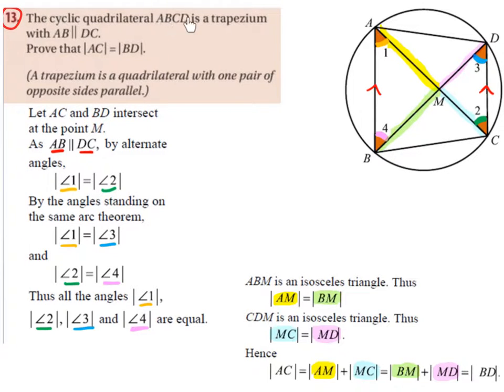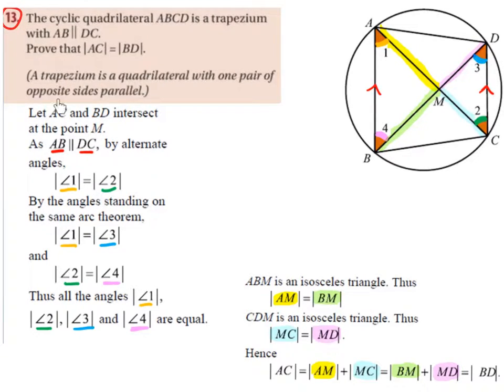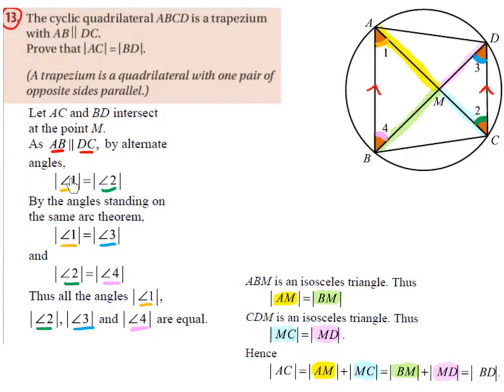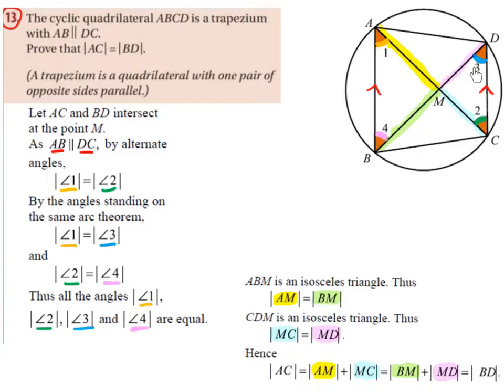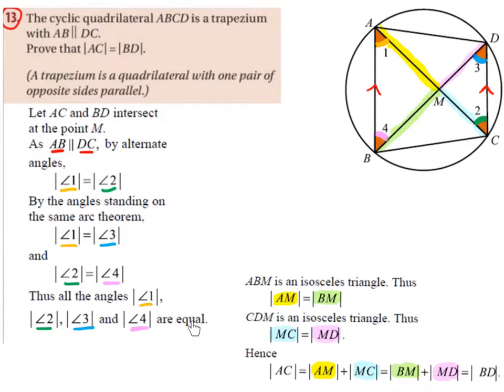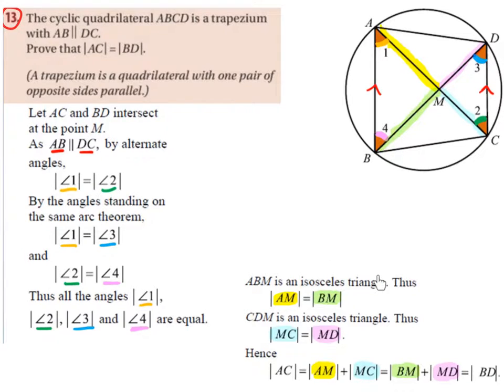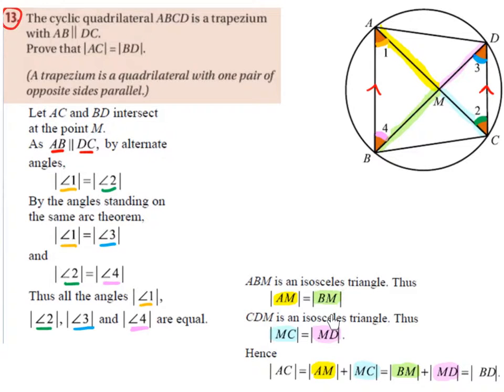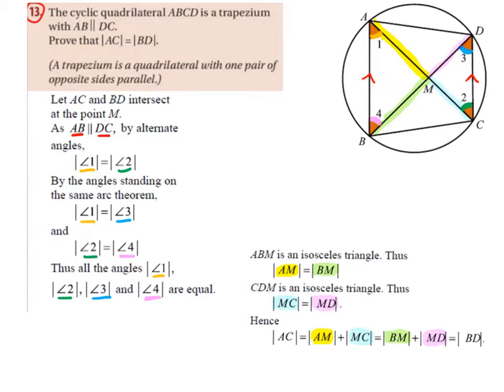LC HL circle thm HW Q13